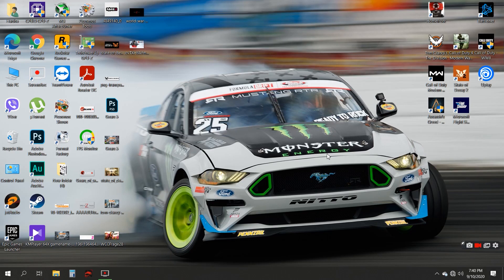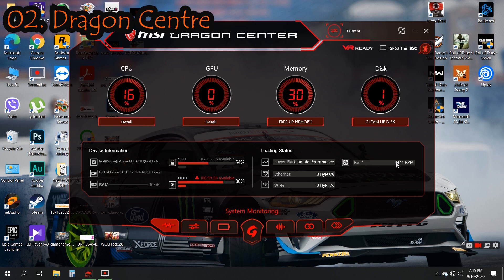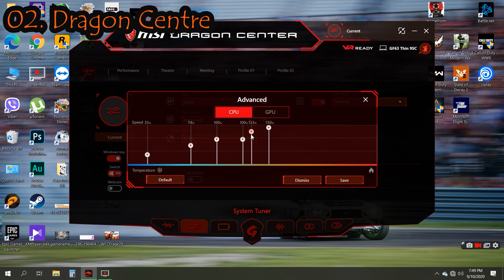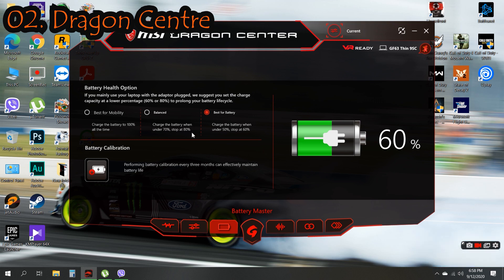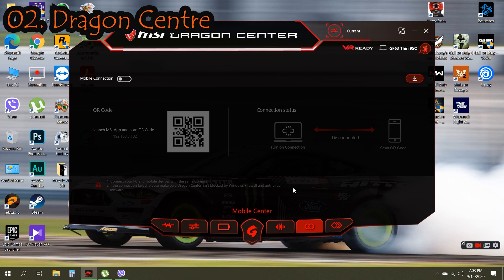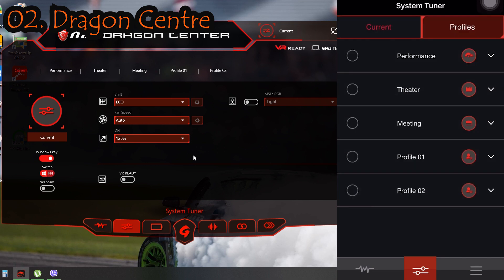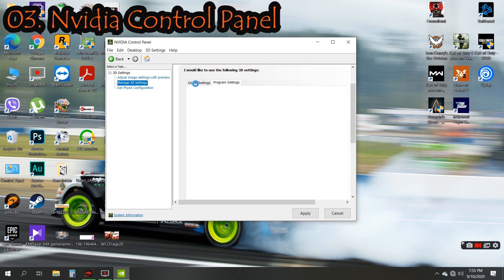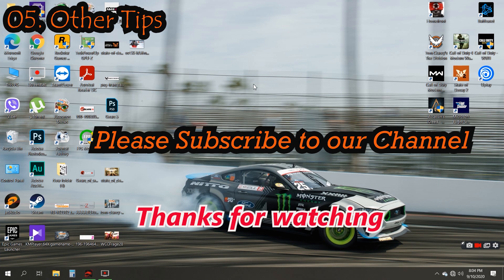How to setup your Laptop for Gaming/ Best Settings for Gaming/ Control Laptop with your Phone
In this video  you can learn how to change the settings in your MSI laptop for your requirement. This is an old Dragon Center. New version are coming with the new laptops.

0:00 Intro
0:30 Battery Settings
1:39 Dragon Center
3:01 Adjust Fan Speed
5:55 Battery - Dragon Center 6:58
8:35 Connect your dragon center to your mobile Phone
11:41 Nvidia Control Panel
12:42 Other Software
13:27 Other Tips

My Specs

MSI GF63 THIN 9SC
GTX 1650 Max - Q 4GB
16 GB/2667 MHz  Ram
i5 - 9300H

Check out Latest Deals!

Recommend Budget Gaming Laptops

MSI GF63 THIN 9SCX-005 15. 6" FHD Gaming Laptop Intel Core i5-9300H GTX1650 8GB 256GB NVMe SSD Win10 ($699)

HP Pavilion Gaming 16 Laptop PC, NVIDIA GeForce GTX 1650, Intel Core i5-10300H, 8GB DDR4 RAM, 512GB PCIe NVMe SSD, 16.1" Full HD, Windows 10 Home, Backlit Keyboard (16-a0010nr, 2020 Model) ($820)

Acer Nitro 15.6inch IPS FHD Gaming Laptop, AMD 6-Core Ryzen 5-4600H Processor Up to 4.0 GHz, 8GB RAM, 256GB SSD, NVIDIA GeForce GTX 1650 Graphics 4GB GDDR6, Backlit Keyboard, Win10 (Renewed) ($630)

Lenovo IdeaPad 3 14" Laptop, 14.0" FHD (1920 x 1080) Display, AMD Ryzen 5 3500U Processor, 8GB DDR4 RAM, 256GB SSD, AMD Radeon Vega 8 Graphics, Narrow Bezel, Windows 10, 81W0003QUS, Abyss Blue ($545)

2020 ASUS TUF 15.6" FHD LCD Gaming Laptop Computer, AMD Ryzen 5-3550H, 8GB RAM, 256GB PCIe SSD, Backlit Keyboard, GeForce GTX 1650 Graphics, DTS Audio, Webcam, Win 10, Black, 32GB Snow Bell USB Card ($749)

ASUS TUF Gaming A15 Gaming Laptop, 15.6” 144Hz FHD IPS-Type, AMD Ryzen 5 4600H, GeForce GTX 1650, 8GB DDR4, 512GB PCIe SSD, Gigabit Wi-Fi 5, Windows 10 Home, FA506IH-AS53 ( $750)

Laptop Ram

Kingston Technology HyperX Impact 16GB 2666MHz DDR4 CL15 260-Pin SODIMM Laptop Memory (HX426S15IB2/16)

Samsung 32GB DDR4 2666MHz RAM Memory Module for Laptop Computers (260 Pin SODIMM, 1.2V) M471A4G43MB1

Best For Day 2 Day Use (Laptop)

Acer Aspire 5 A515-44-R41B, 15.6" Full HD, AMD Ryzen 5 4500U Hexa-Core Mobile Processor with Radeon Graphics, 8GB DDR4, 256GB NVMe SSD, WiFi 5, HD Webcam, Backlit Keyboard, Windows 10 Home

ASUS VivoBook 15 Thin and Light Laptop, 15.6” FHD Display, Intel i3-1005G1 CPU, 8GB RAM, 128GB SSD, Backlit Keyboard, Fingerprint, Windows 10 Home in S Mode, Slate Gray, F512JA-AS34

Graphics Cards

MSI GeForce GTX 1650 Super Ventus XS OC Gaming GeForce GTX 1650 Super 128-Bit HDMI/DP/DVI 4GB GDRR6 HDCP Support DirectX 12 Dual Fan VR Ready OC Graphics Card (GTX 1650 Super Ventus XS OC)

Gigabyte Gv-N165SWF2OC-4GD GeForce GTX 1650 Super Windforce OC 4G Graphics Card, 2X Windforce Fans, 4GB 128-Bit GDDR6, Video Card

ZOTAC Gaming GeForce GTX 1650 Super Twin Fan 4GB GDDR6 128-Bit Gaming Graphics Card, Super Compact, Zt-T16510F-10L

MSI Computer Video Graphic Cards GeForce GTX 1050 TI GAMING X 4G, 4GB

Asus GeForce GTX 1050 Ti 4GB Phoenix Fan Edition DVI-D HDMI DP 1.4 Gaming Graphics Card (PH-GTX1050TI-4G) Graphic Cards